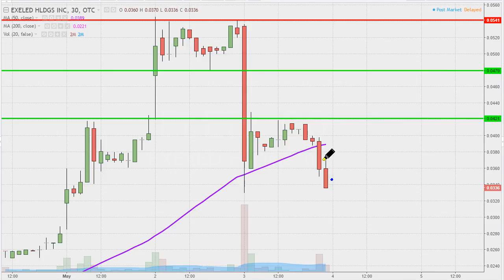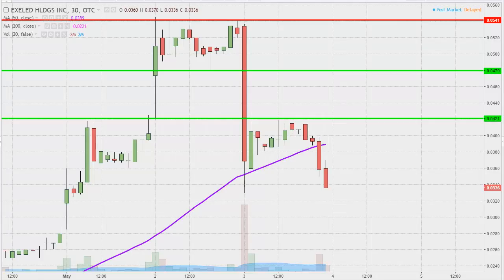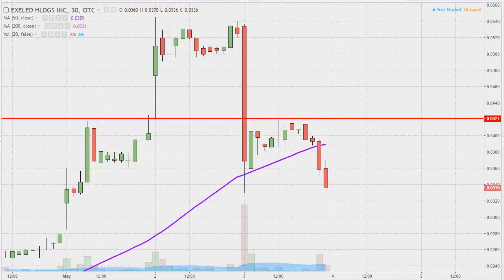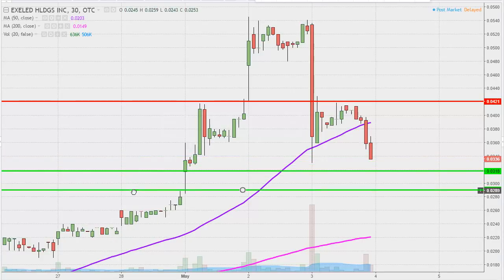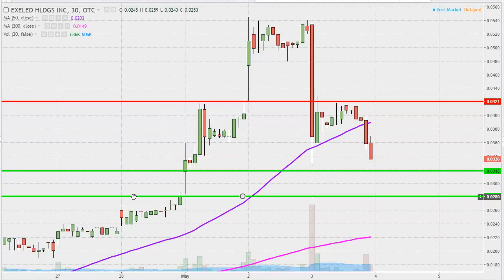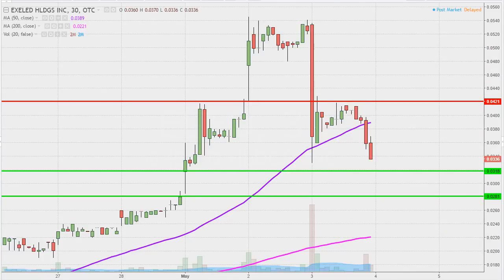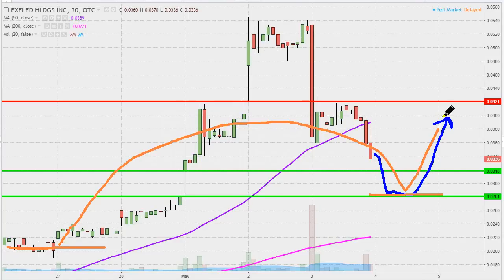ExeLED Holdings Inc - ELED Stock Chart Technical Analysis for 05-03-17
Learn how to read stock charts and identify technical patterns as ClayTrader does a quick stock chart review on ExeLED Holdings Inc (ELED).